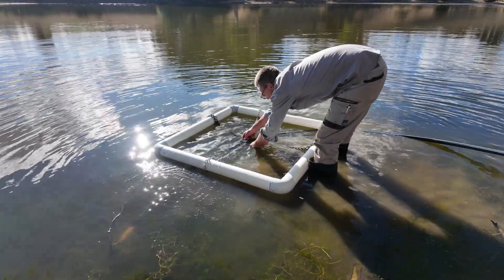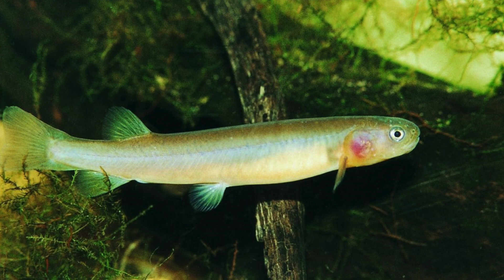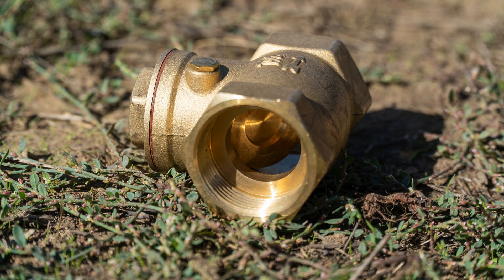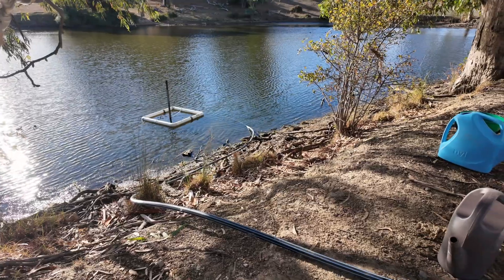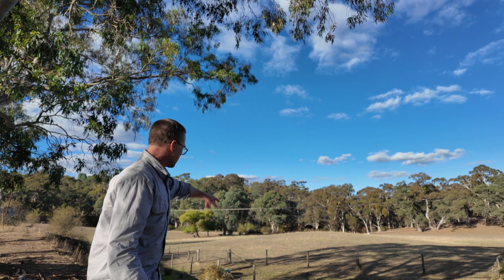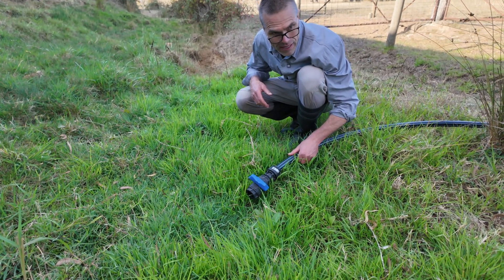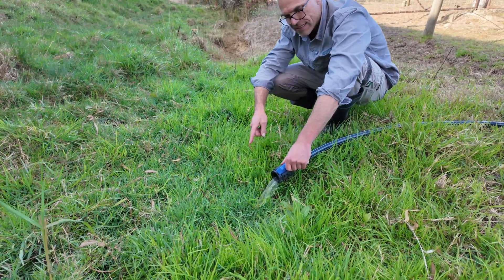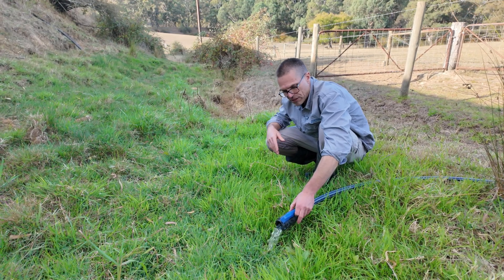Set up a simple syphon system to control the water in your dam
Setting up a simple syphon system on your dam gives you many benefits, is cheap to do and relatively simple! Once the syphon is set up, you can divert water to a stock trough (allowing the dam to be fenced off from stock) or back into the creek to benefit the environment. If your dam level is too high or threatening the stability of the wall, you can use the syphon system to quickly lower the level of your dam. Learn how to create this great farm asset in this short step-by-step video and then download the detailed construction guide for the Adelaide Hills and Fleurieu region.